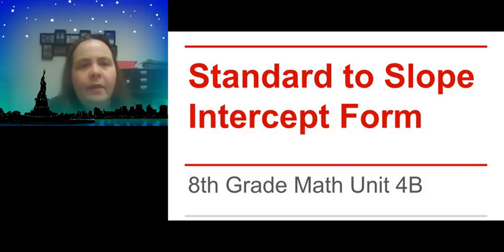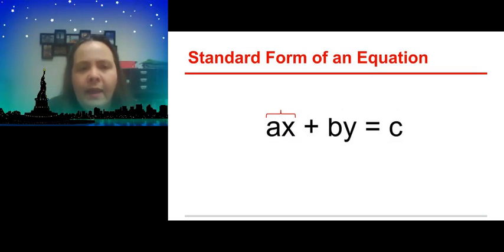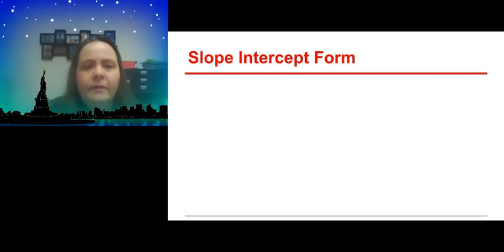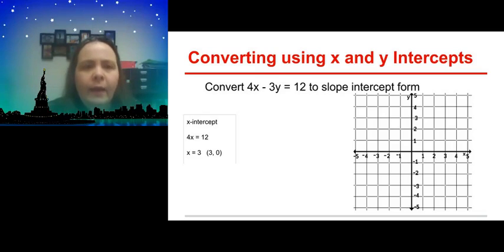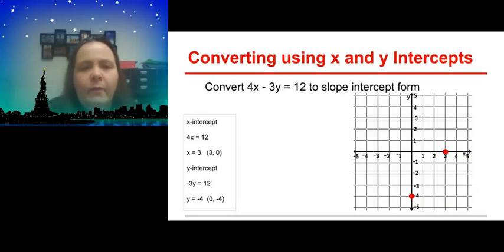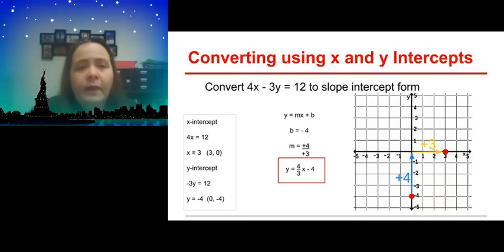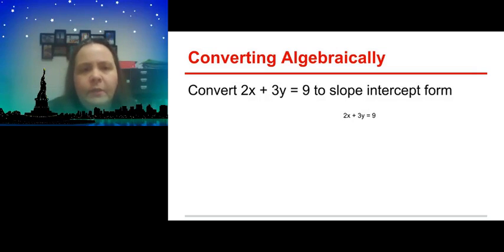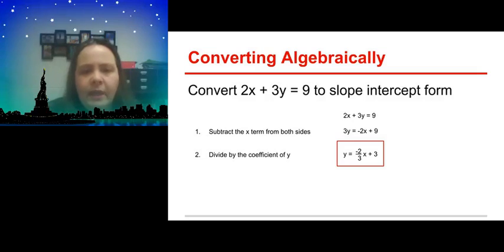Standard to Slope Intercept Form